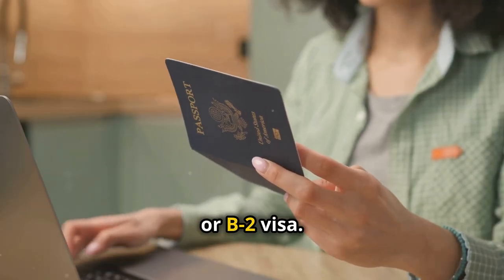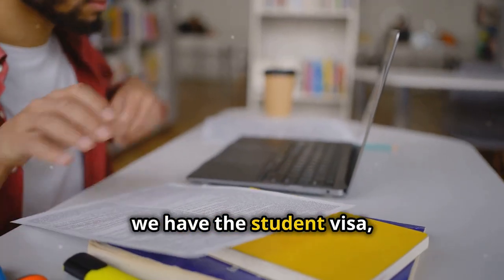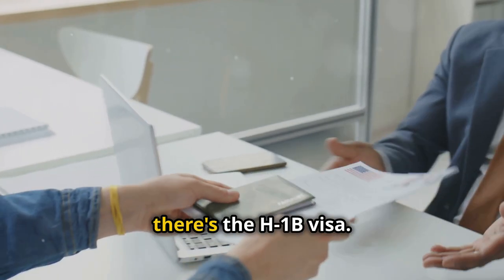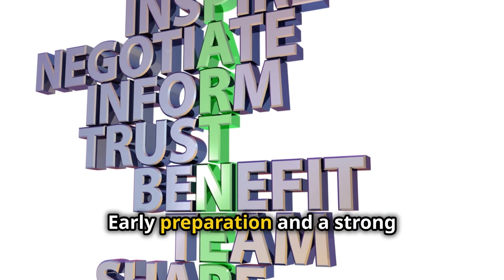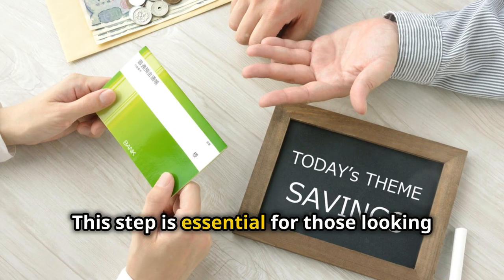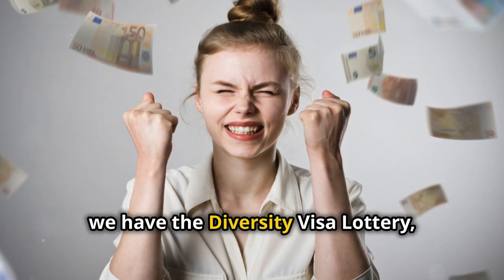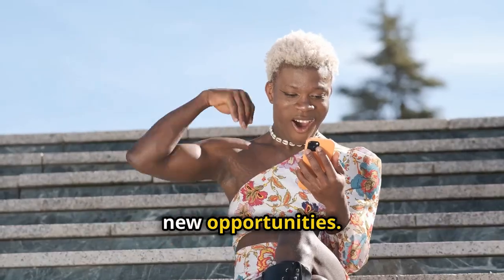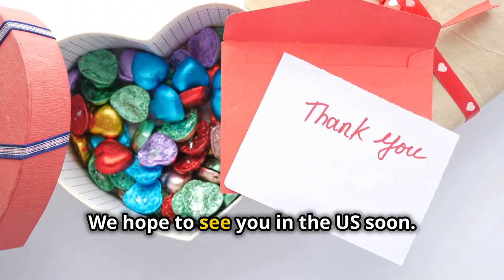Understanding US Visas for Filipinos!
Learn about the different types of visas available for Filipinos traveling to the United States. From tourist and work visas to student and immigrant visas, this guide covers the requirements and application process for each visa type, helping you understand the best option for your trip or move to the U.S.